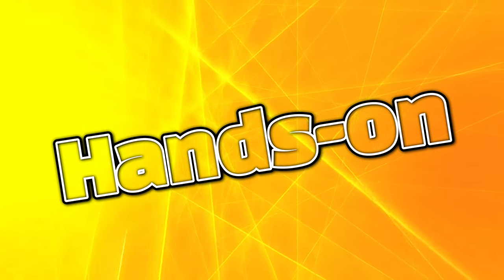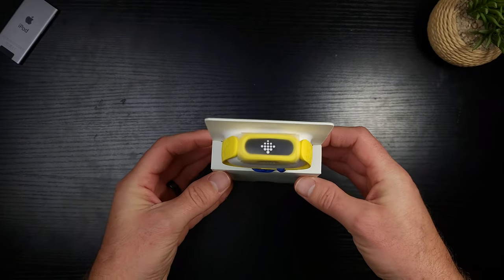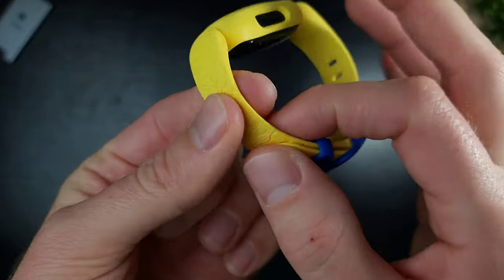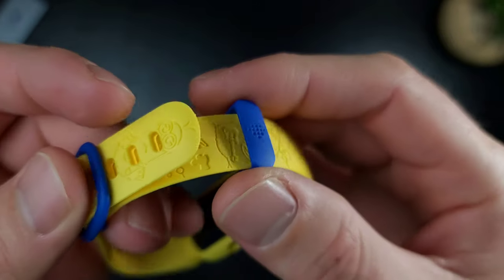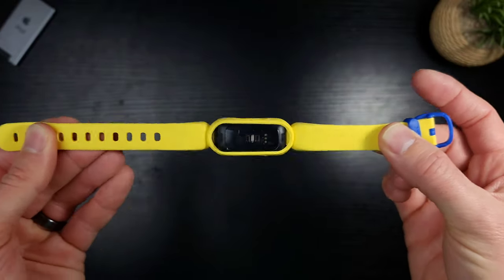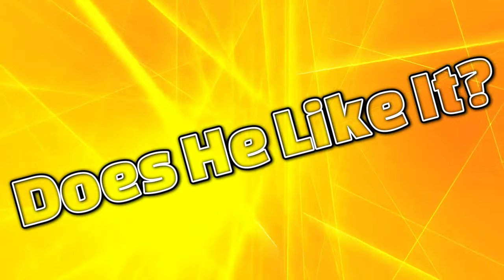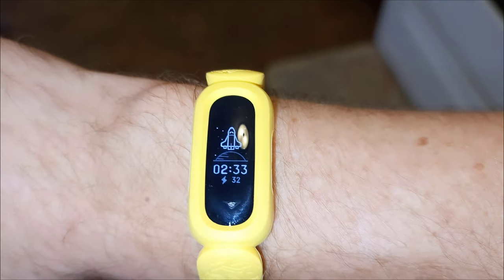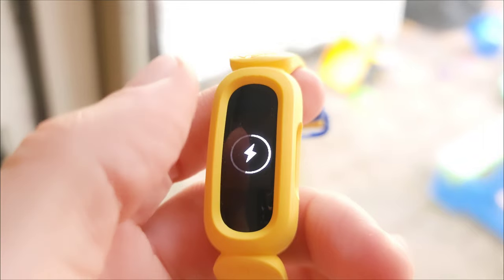Best Kids Fitness Tracker: Fitbit Ace 3 (Special Edition) Minions Full Review 💯😁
this link gives At Home with Lucas a Kickback 🙏

This is my full comprehensive review of Fitbit Ace 3 special edition Minions kids watch. if I missed anything please comment and I'll get back with you asap 💯 😁

Buy Don Pablo Coffee ☕
Barrel

Single cups